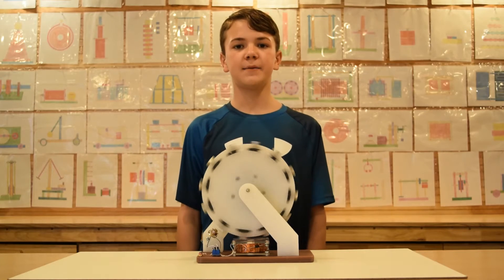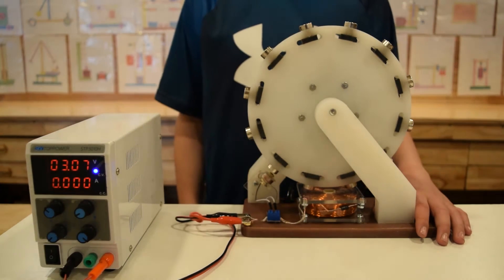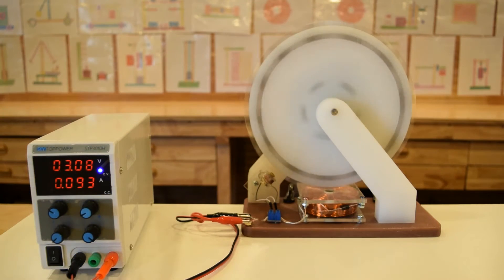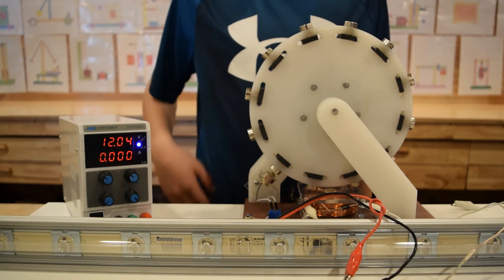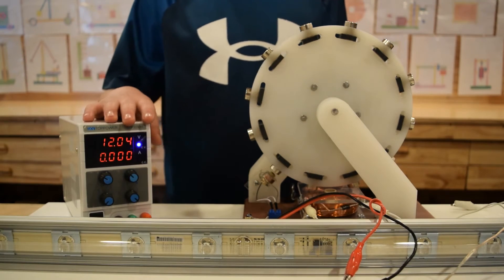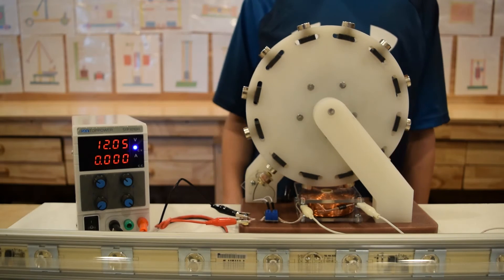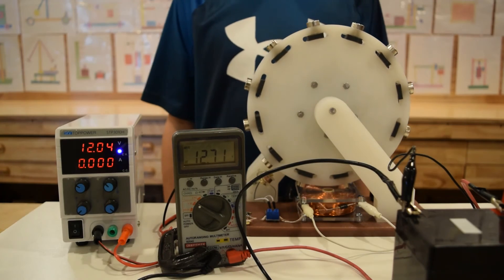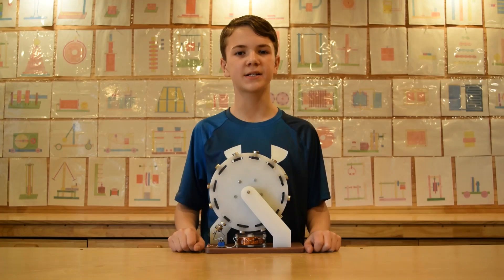Pulsed magnet motor single coil.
This is a pulsed magnetic motor, it's a table top model to get hands on experience. The inventor can measure input power, the RPM of the motor, can power different loads with collapsing field energy or the energy can be used to keep the battery charged. Depending on the voltage input, this motor can begin to rotate at 3 Volts DC input power and can run on 12 Volts DC. The RPM on the motor can vary from 1000 RPM to 3600 RPM. This motor will not run forever, it does use power to run. It is only meant for demonstrations and hands on experience with pulsed magnetic motors to learn how the timing of the motor works and how to use collapsing field energy to lighten up a lightbulb or different loads. Also, the energy can be used to recharge the battery to prolong the running time of the motor.
This motor has a single oversized electromagnet.